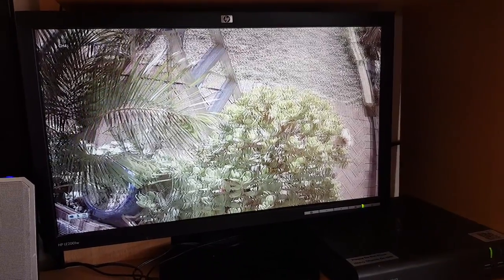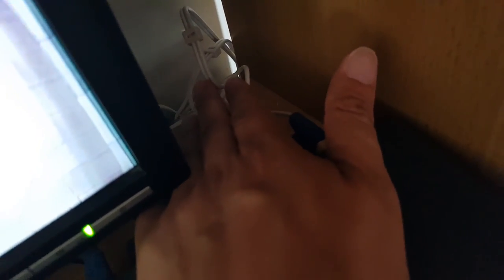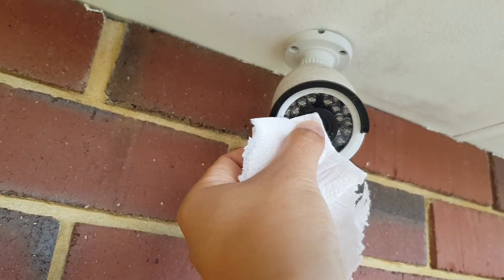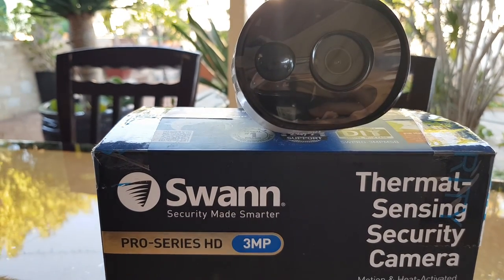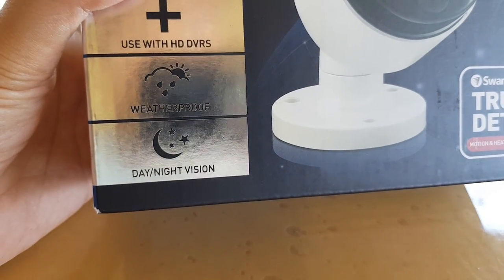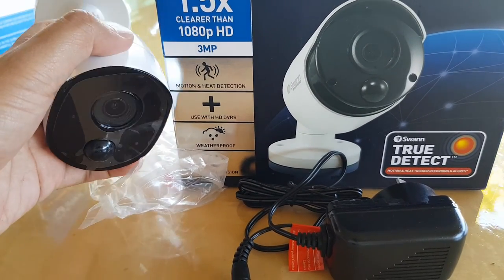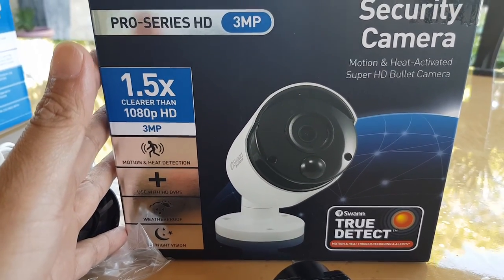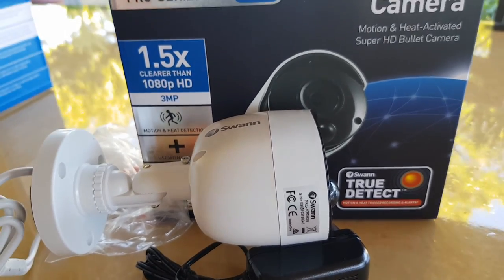8 Ways to Fix Security Camera Blurry Pictures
See how you can fix blurry pictures with security cameras.